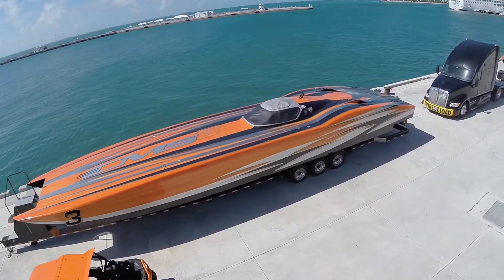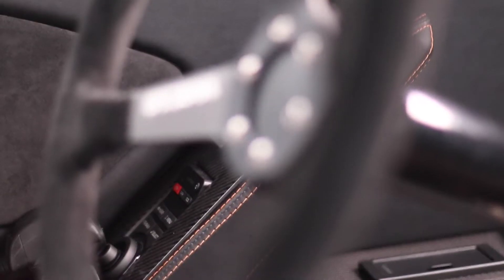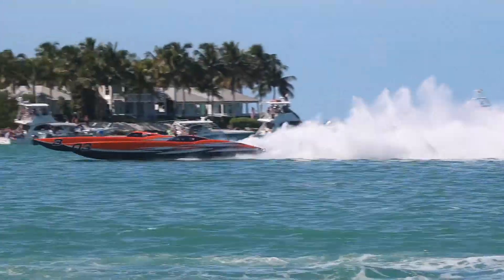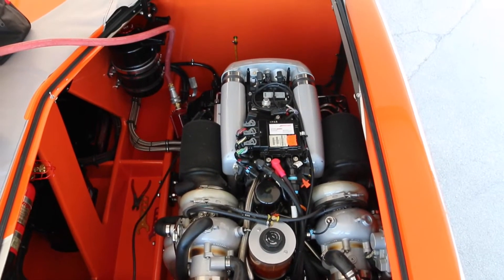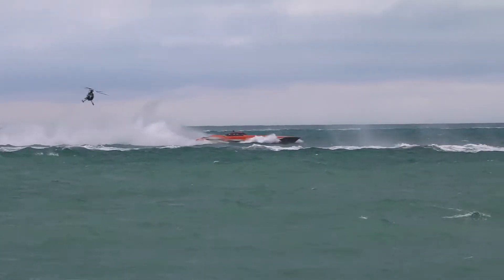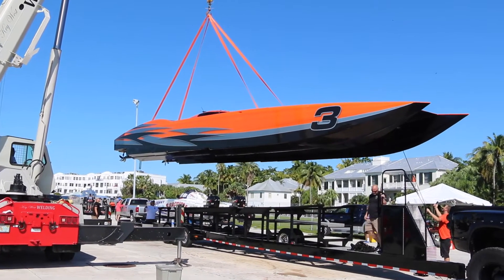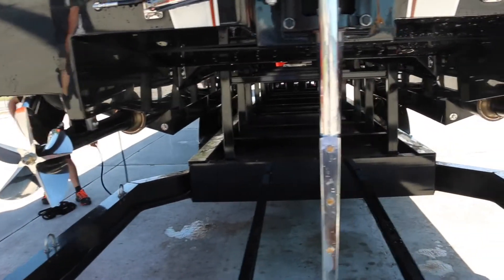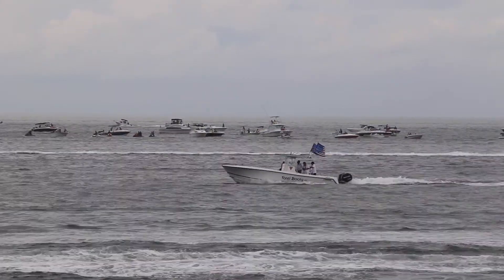CMS Offshore Racing Technical Series #01 - Raceboat Feature Overview